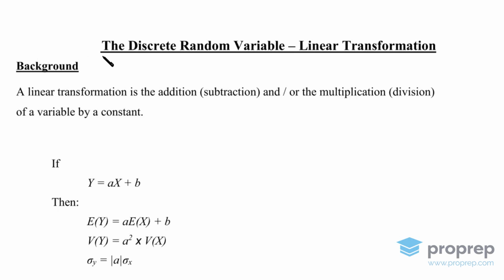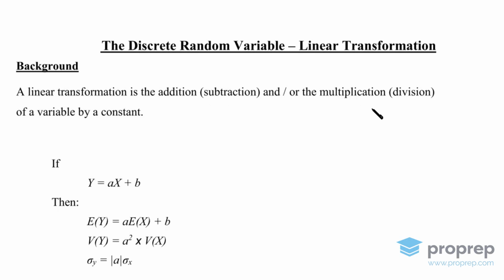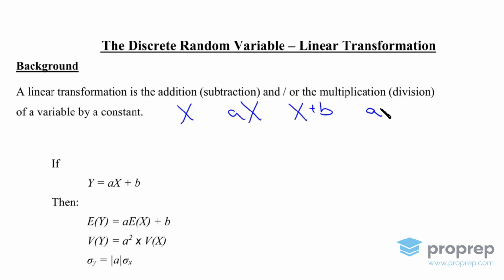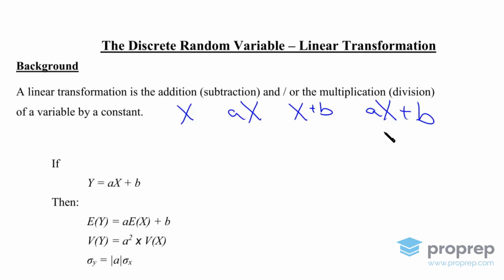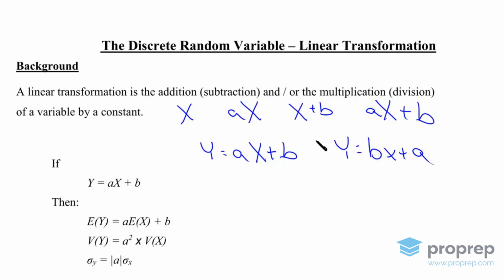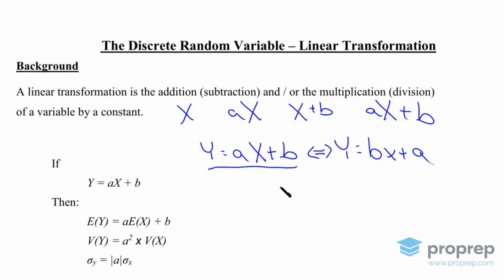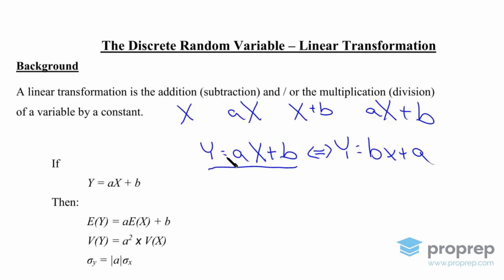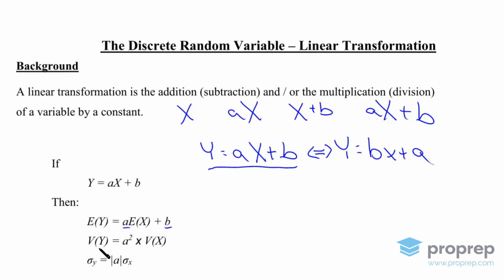Linear Transformation - Explained